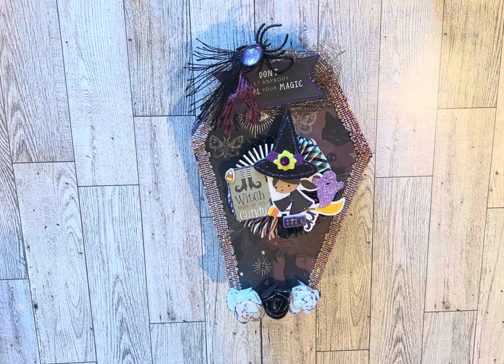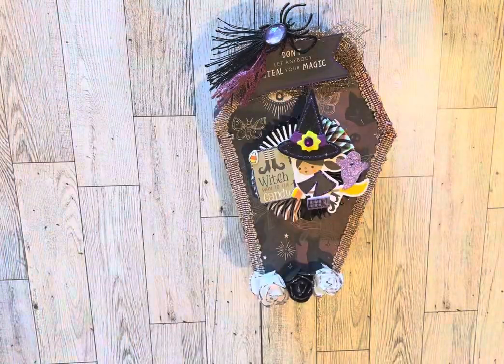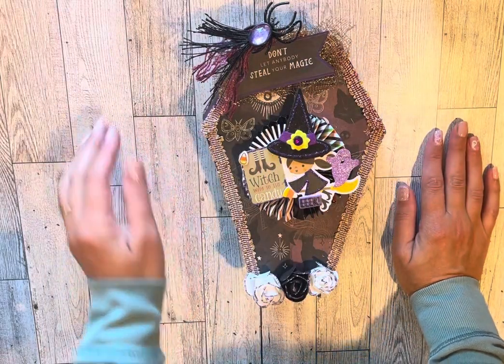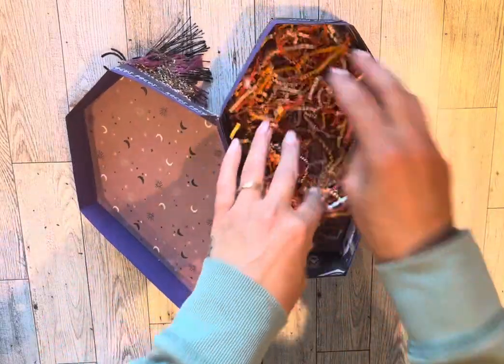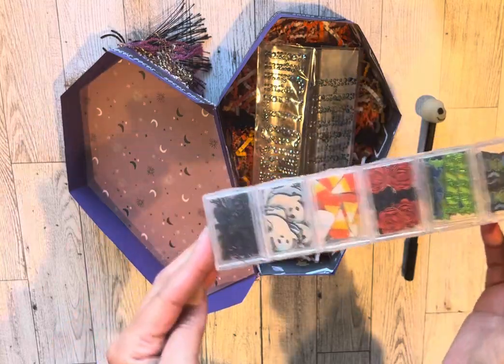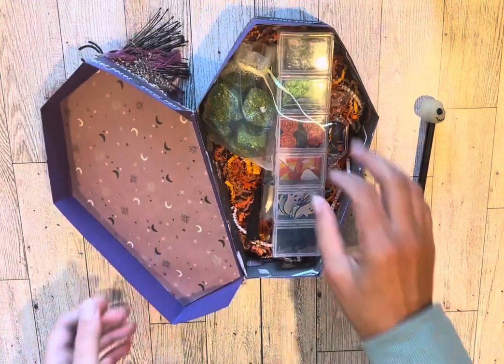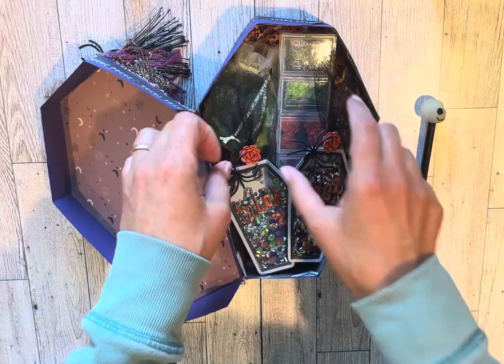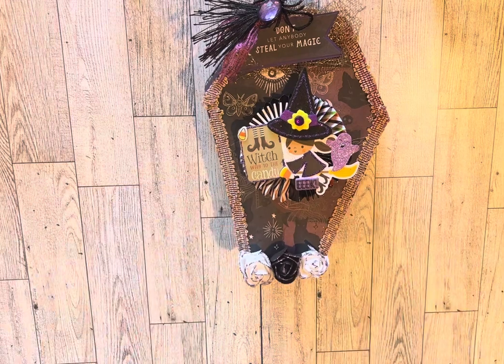Coffin full of goodies project share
Swap for Facebook group. Project share.